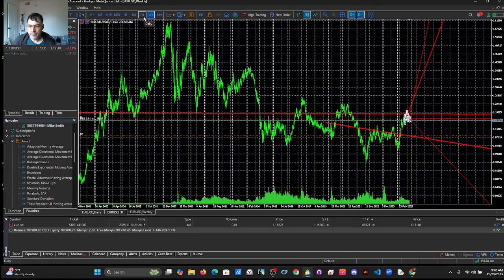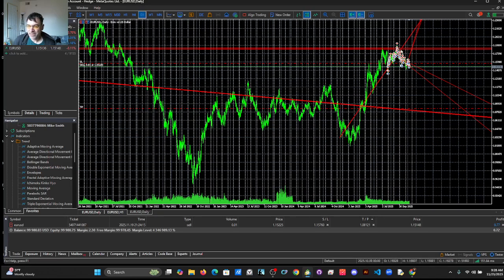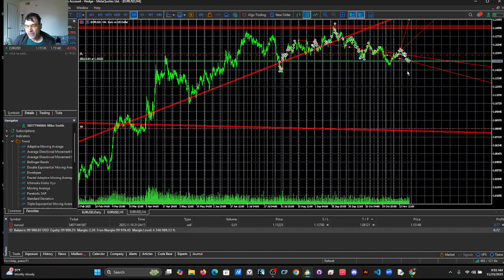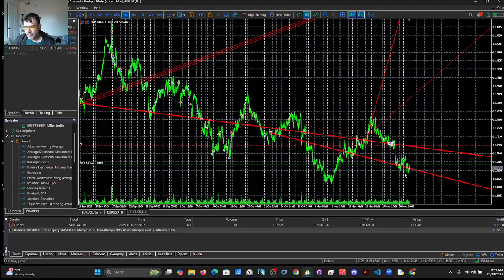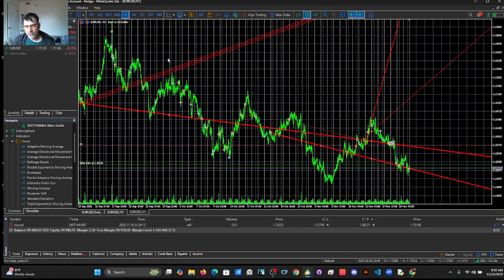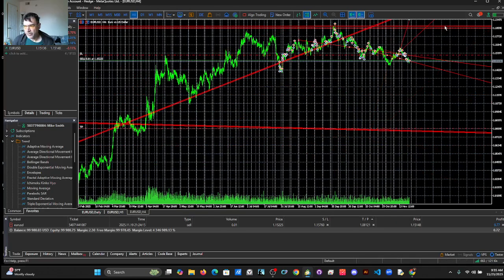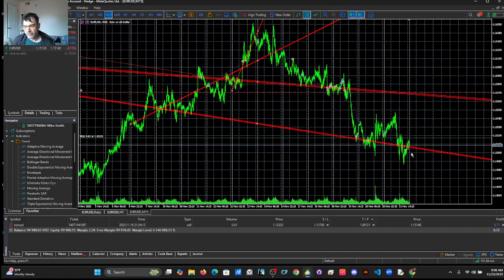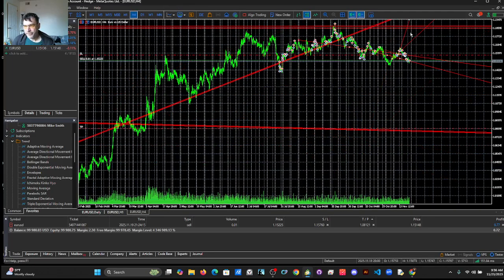EURUSD FORECAST 2025 11 23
The content on this channel is for educational and informational purposes only and should not be considered financial, investment, or trading advice. I am not a financial advisor, and nothing presented here should be interpreted as personalized investment recommendations.

Trading forex involves significant risk, and you can lose more than your initial investment. Past performance is not indicative of future results. Before making any trading decisions, consult with a licensed financial professional and conduct your own research.

This channel and its owner are not responsible for any financial losses or decisions made based on the information provided. By using this content, you acknowledge and accept all risks associated with forex trading.

By watching this channel, you agree to these terms. Trade responsibly!